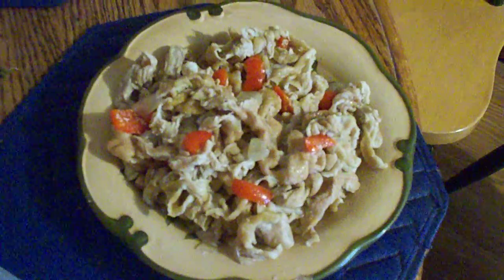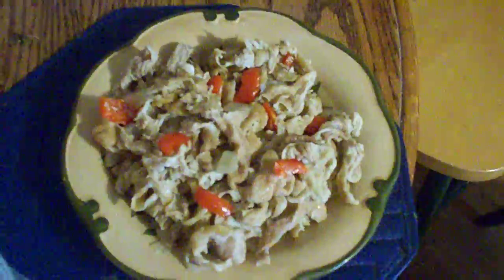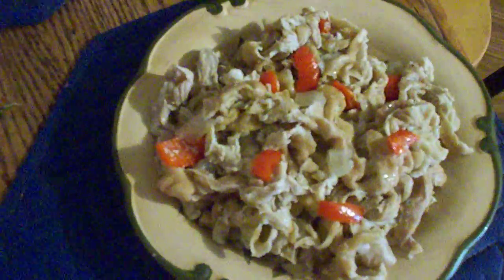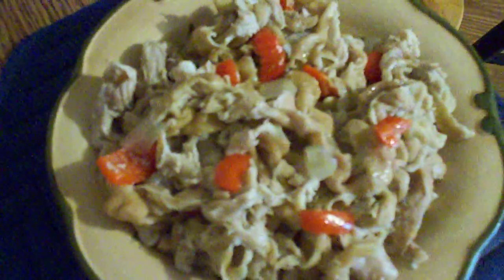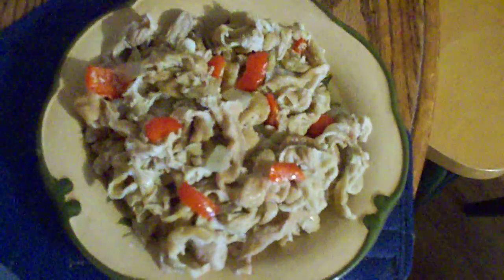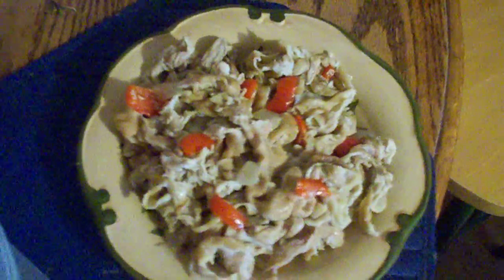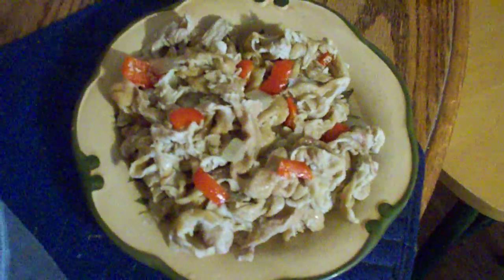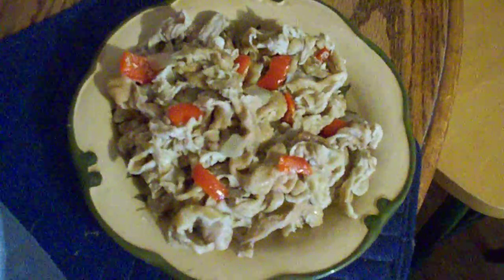Mil's Delicious Chitterlings with Red Bell Peppers and White Onions!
Delicious dish of chitterlings after 3 to 5 hours of cooking! Um um good!